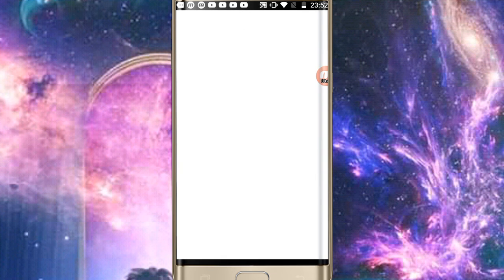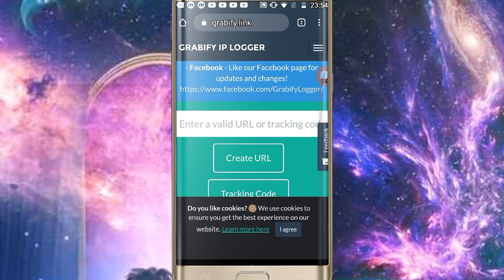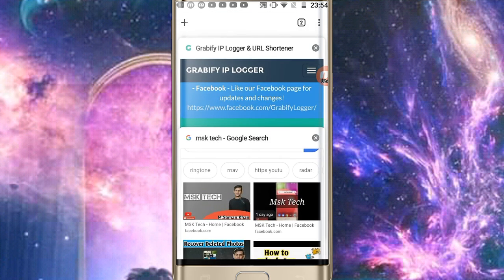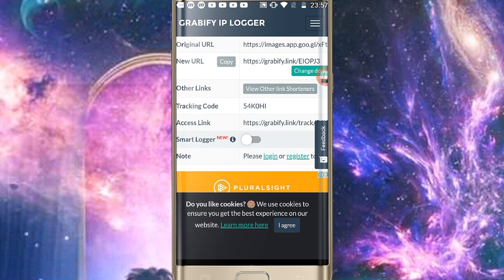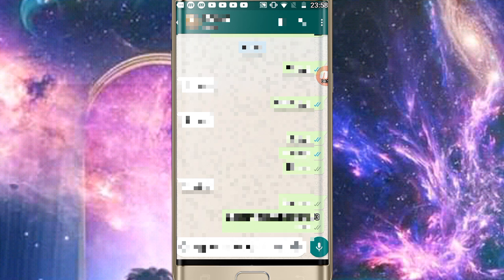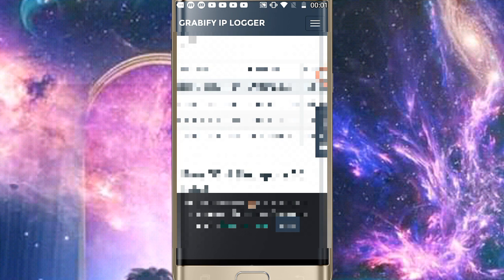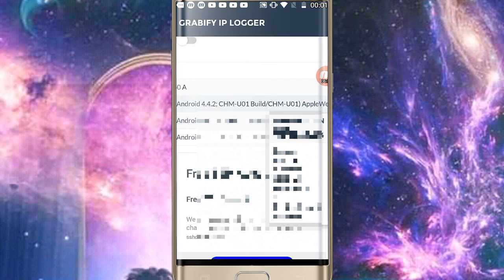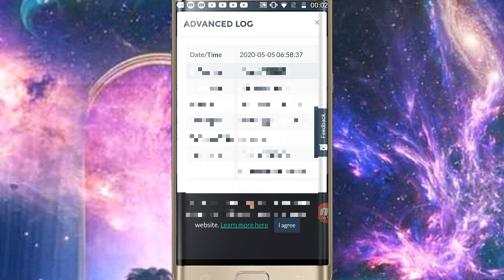Whatsapp Par Kisi Ki Location Kaise Dekhe Hindi/Urdu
Hi Friends !

Agr Ap whatsapp par kisi ki bhi location track krna chtay hai to is video ko last tak watch kry Thanks